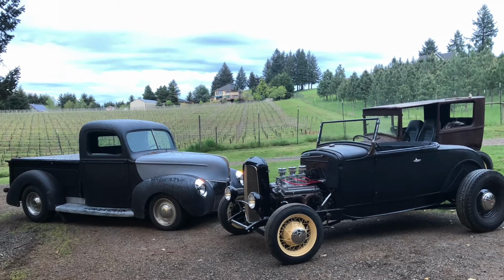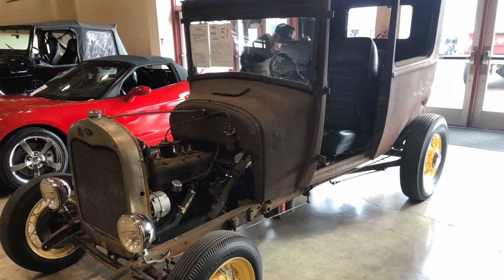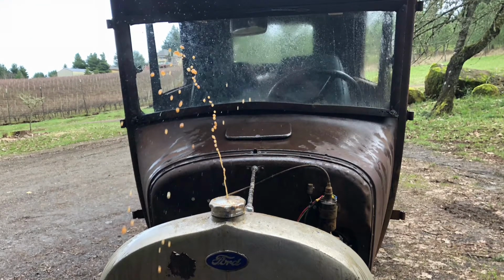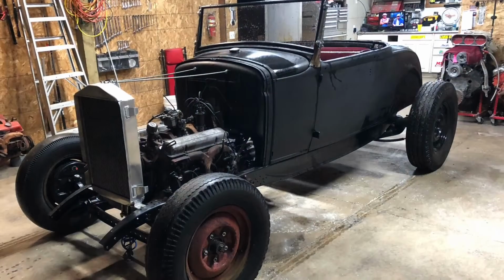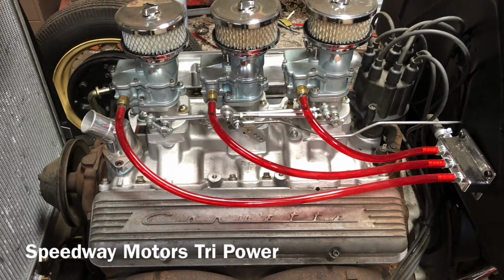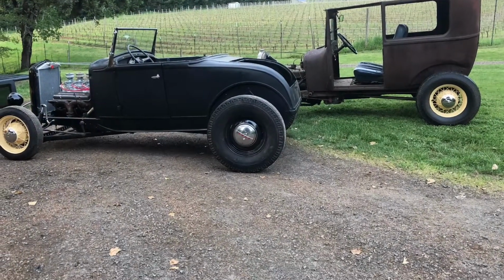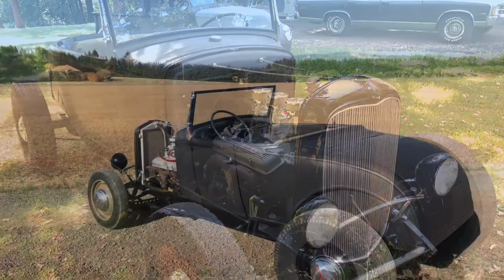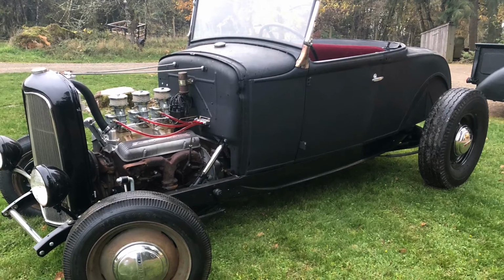Rusty Ford Roadster on 32 Frame Rails Project Build Tri Power Speedway 283 Smallblock Hot Rod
The 1930 Ford model a roadster is sitting on a set of 1932 Ford frame rails. It is equipped with a 1957 Chevrolet 283 engine with a Speedway Motors tri power set up. A three speed manual transmission and 9 inch Ford rear end. The 283 engine equipped with 3 two barrel carburetors really made this little to 283 rip. I was very surprised on how well it moved out. It is also equipped wit a 1940 Ford steering wheel, a Ford F 100 steering box and drum brakes. The 1940 Ford pick up in the pictures is a truck that I still own. It has a 350 engine turbo 350 transmission and a GM 10 Bolt rear end. It is also equipped with rack and Pinion steering and disc brakes. It drives and stops very well. Hopefully I will find some time this summer to finish up a few odds and ends on it so I can drive it more frequently.